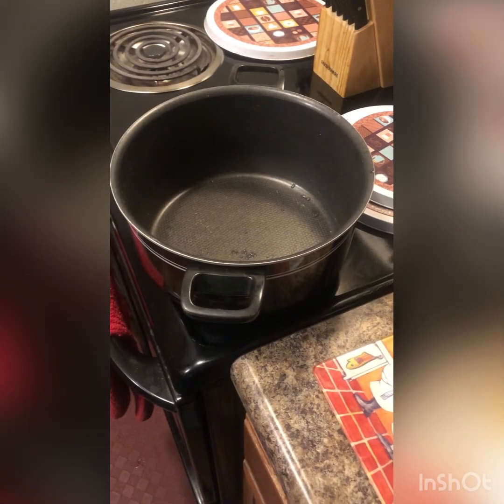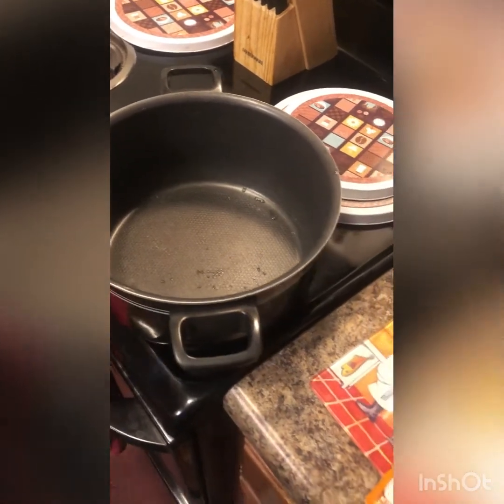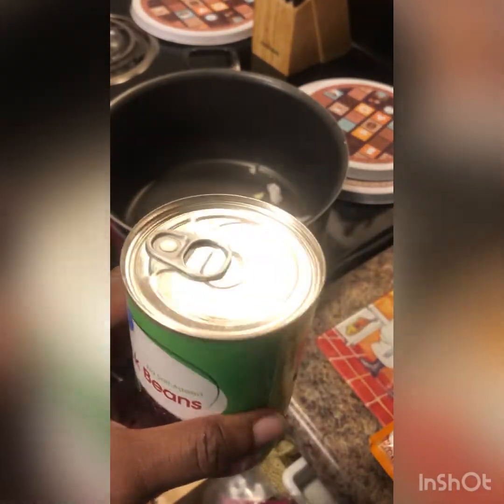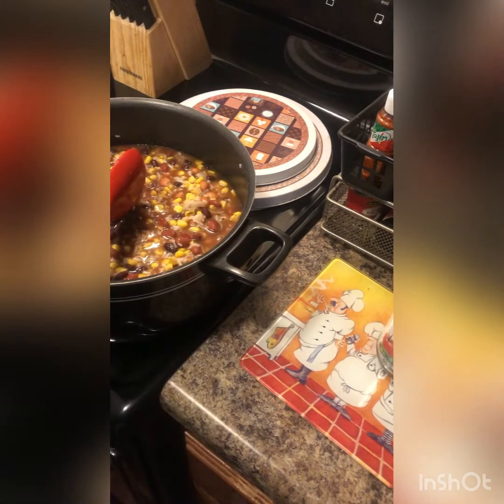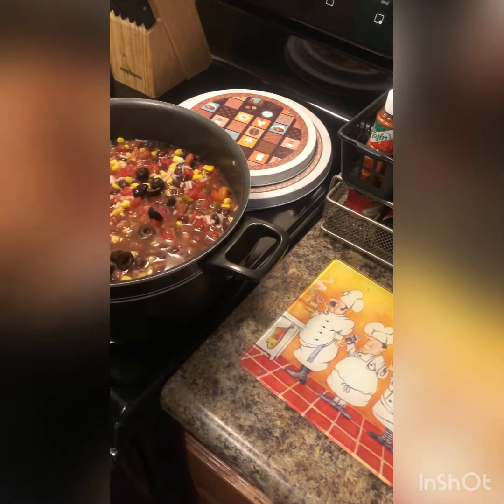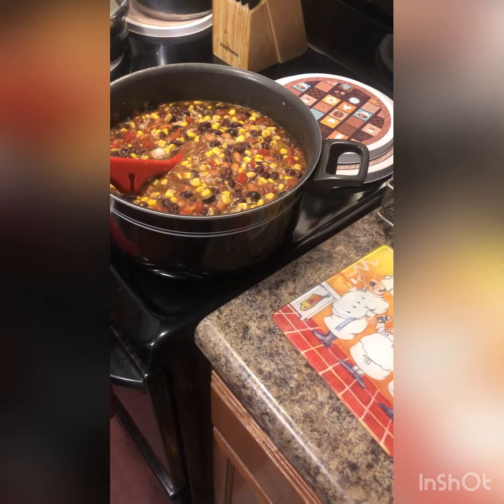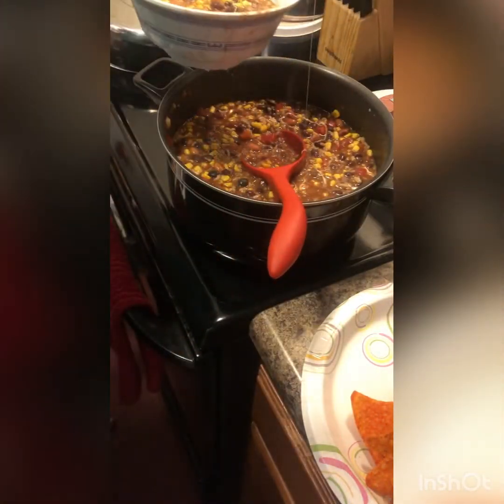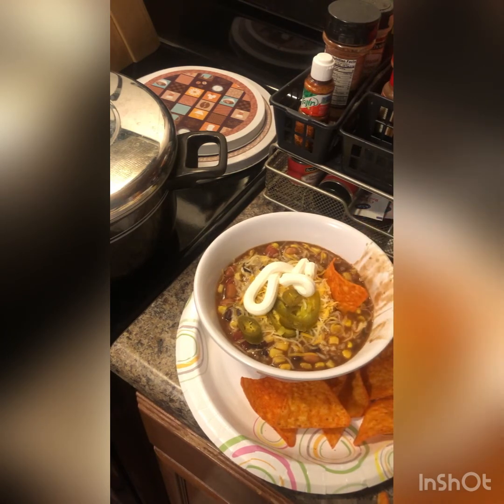Taco Soup/Stew with ingredients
TACO SOUP/ STEW

Ingredients
1 can of Black beans
1 can of Pinto beans
1 can of Chili beans
1 can of Corn
1 can of Rotel
1 cup of Rice
1 package of Taco seasoning
1 to 1 1/2 Water
Any kind of chips Doritos,Tostitos, or Fritos￼
Chopped Black olive (optional)
Chop half of a small to medium onion (optional)

Seasonings
1 teaspoon of onion powder
1 teaspoon of garlic powder￼
1 teaspoon of black pepper
1 teaspoon of fajita￼ (optional)

Toppings
Sour cream
Cheese Mexican blend, Colby jack, Mozzarella, Chives & onion cream cheese (some of the cheese are optional)
Jalapeño pepper￼ optional
Cheyenne pepper￼ optional